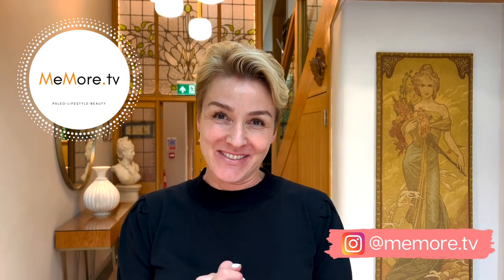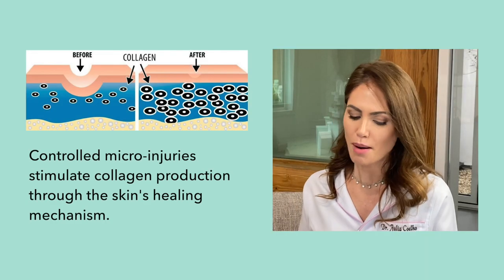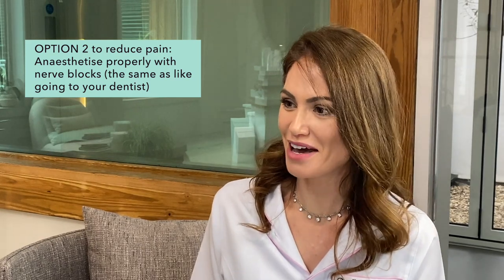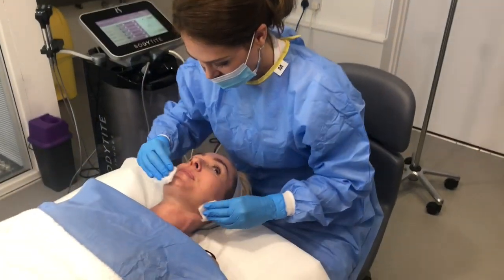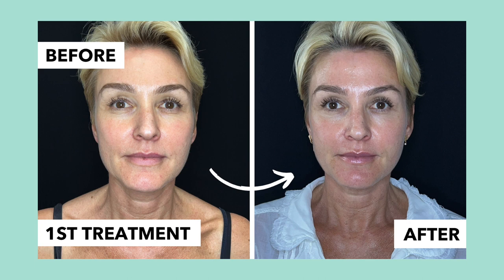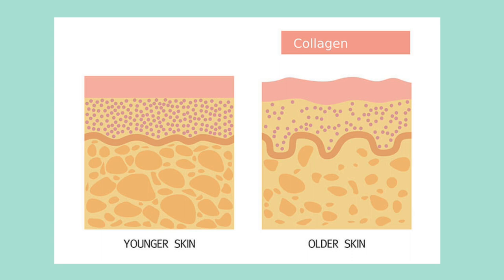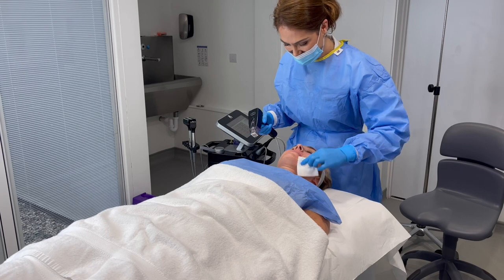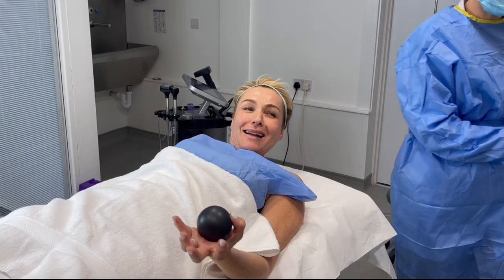Morpheus 8 First Treatment // Non Surgical Facelift // Before and After Treatment 1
At age 52, I am always exploring ways to support pro-ageing. I especially enjoy sharing the results with you - did it work or did it not work?

I have been talking about trying this treatment for over a year. I knew I wanted to have it done by a doctor as I wanted my face to be fully numbed by nerve blockers NOT numbing cream alone. I believe you cannot get the full results from numbing cream as the needle depths (we went as deep as 4mm) will be limited due to the pain.

This is my FIRST of THREE sessions of this treatment known as Morpheus8 by inmode, on my face & neck with Dr Julia at The Door W4 London. In this video, you will have an in-depth look into what Morpheus 8 is, how it works and find out how to tighten your skin without surgery. I will also share the process, my BEFORE & AFTER pix and take you through the healing journey.
MORPHEUS8 is a non-surgical procedure that uses both radio-frequency and micro-needling for skin remodelling by stimulating your own collagen production.

at The Door W4 @thedoorw4
Private Medical Aesthetics Clinic & Dental Studio in Chiswick W4
Airedale Avenue
London W4 2NW

**MEMORE TIP: your skin is more sensitive when you're tired or menstruating, try to avoid these times.

thank you for choosing my link! Kelly xx

⏰  TIMESTAMPS ⏰
00:00 Intro
00:37 What is Morpheus 8?
1:14 Why are there different lengths of needles?
1:40 What does needling do?
1:58 What does radio frequency (heat) do?
2:46 Is Morpheus 8 painful?
2:59 Ways to avoid pain during a Morpheus 8 treatment
3:56 What is the downtime of Morpheus 8?
5:00 The importance of a clean and sterile environment
5:58 The downtime of Morpheus 8
7:13 The effect of Morpheus 8
7:32 BEFORE & AFTER the first treatment
8:36 Skincare products to avoid after a Morpheus 8 treatment
9:03 How much does Morpheus 8 cost?
9:08 The difference between sessions 1, 2 & 3
9:48 The treatment
10:50 Day 1 after the treatment
11:25 Day 3 after the treatment
11:45 Bloopers